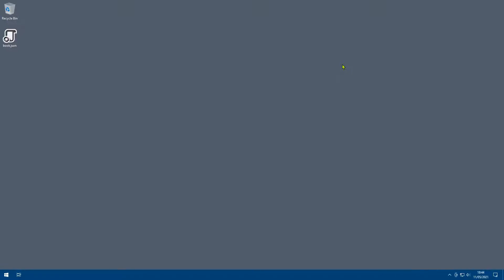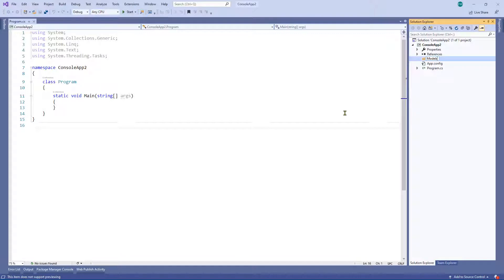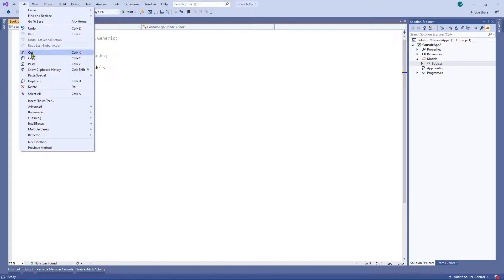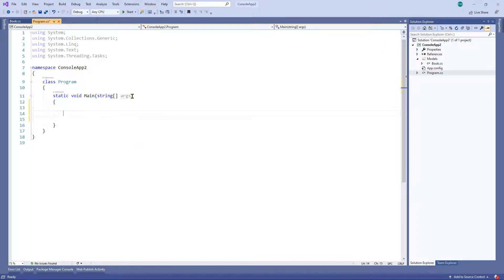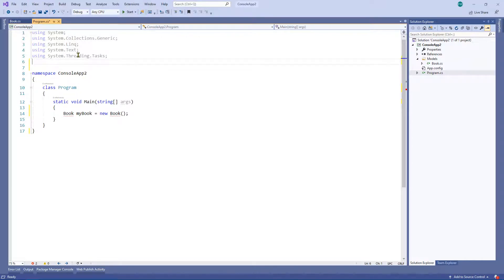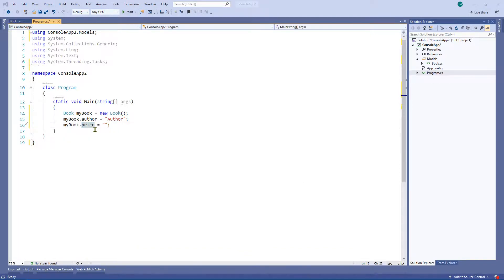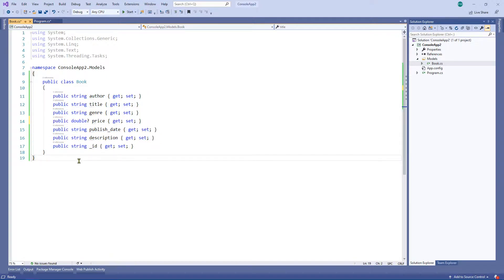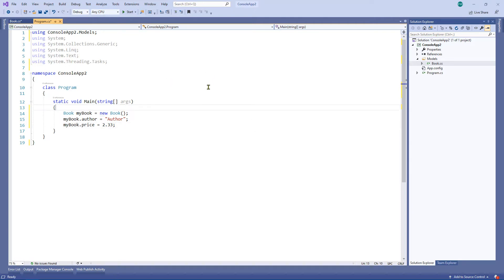Visual Studio: How to Create a C# Class From JSON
In this video we take a look at how to create a C# Class from JSON using Visual Studio.